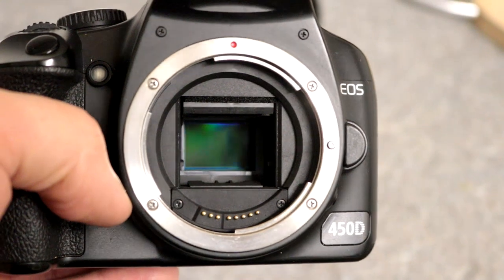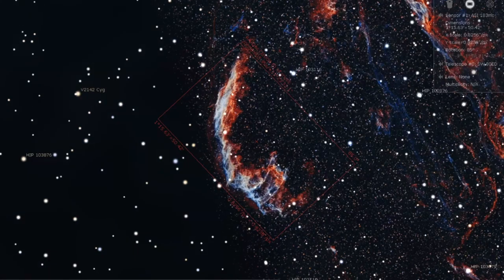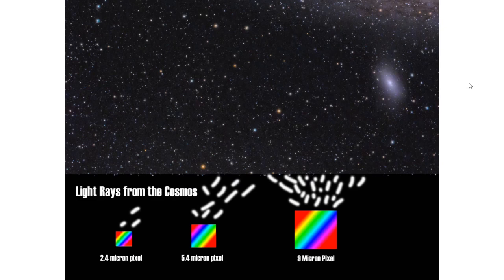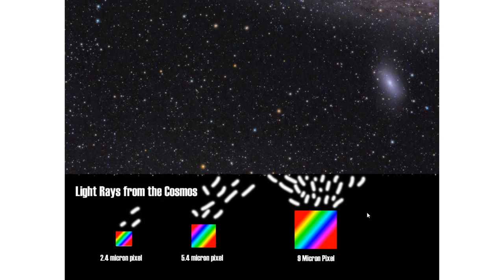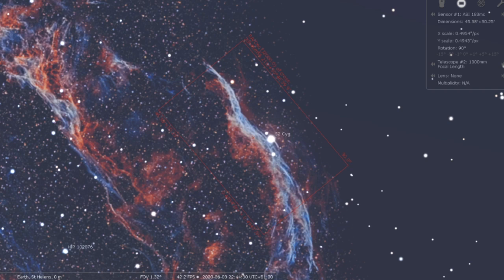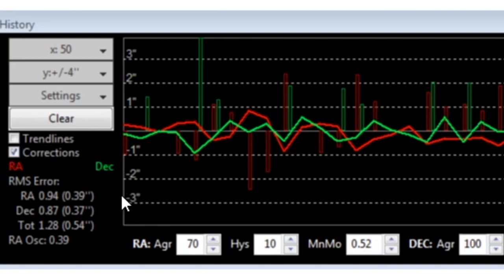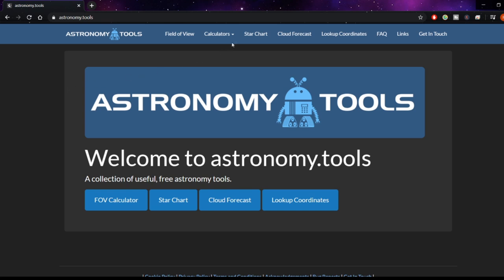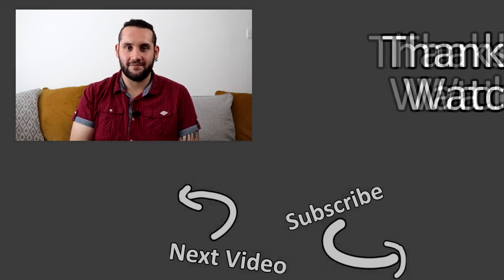5 Things About Image Scale YOU Need To Know (feat AV Astronomy!)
Image Scale is a measurement that can have a huge impact on your photography. From making sure your stars are nice, and your guiding is good. In this video me and Aaron tell you 5 things YOU need to know about Image Scale.

In this video we cover subjects such as: sensor size, pixel size, focal length, RMS error and binning. Talking about their impact on your astrophotography and why they matter.

This video is more weighted towards those looking at doing deep sky astrophotography, as it really impacts that discipline. This also isn't an exhaustive list, but just a primer to help prepare you for image scale.

Equipment

Music

Stellaris OST - Faster Than Light
Stellaris OST - Deep Space Travels

Track: Sparks
Artist: Chael